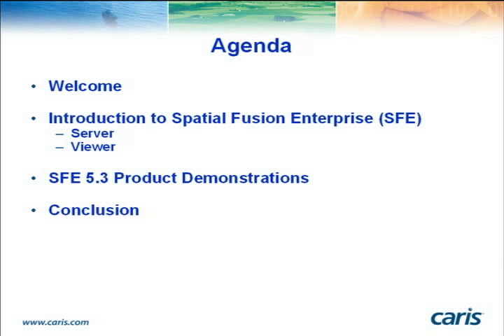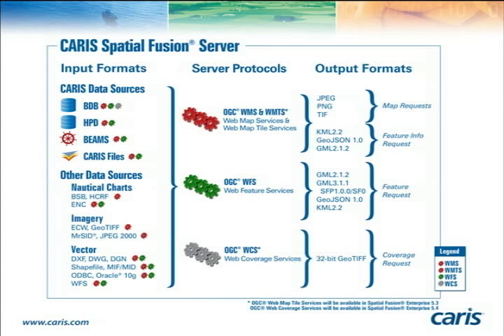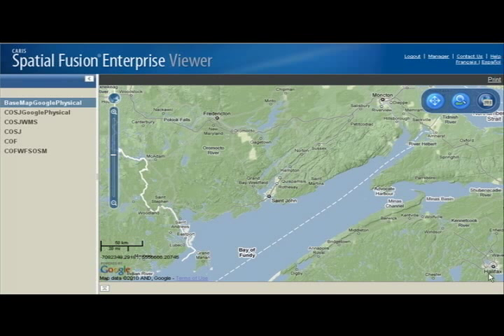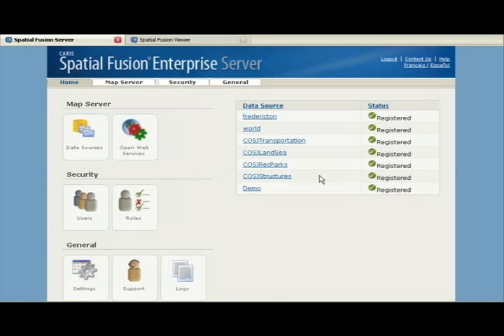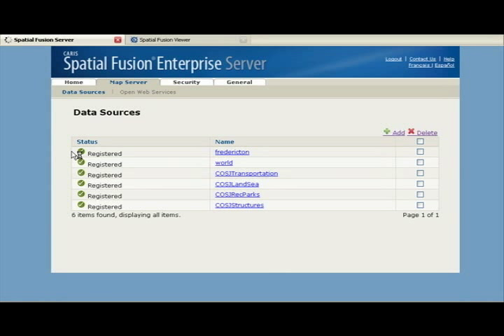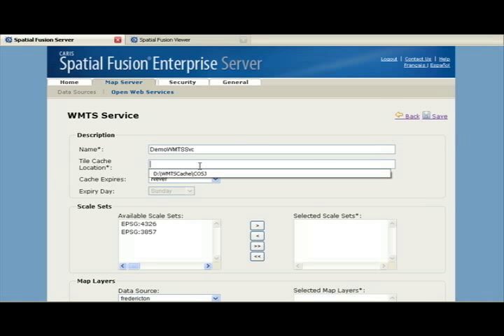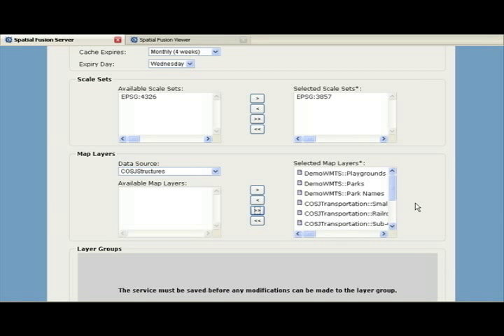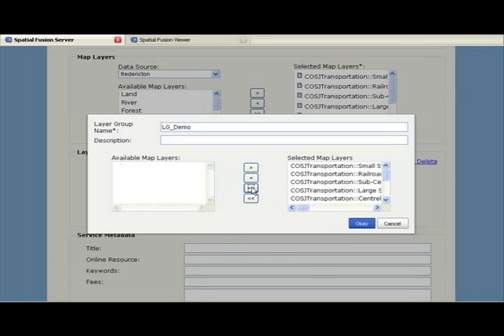CARIS Spatial Fusion Enterprise Web Demo Part - 1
First of two part demonstration of CARIS Spatial Fusion Enterprise software focused on geospatial data and web mapping.

Spatial Fusion Enterprise offers robust server tools for managing web applications and their spatial data presentation, and a simple yet powerful end user interface. A proprietary framework for data drawing, including map tiling and caching strategies, allows users to seamlessly navigate small to very large datasets.

Additionally, Spatial Fusion Enterprise supports industry standard data standards such as Open Geospatial Consortium, Inc.® (OGC) standards for WMS and WFS, facilitating the sharing capabilities of the technology.